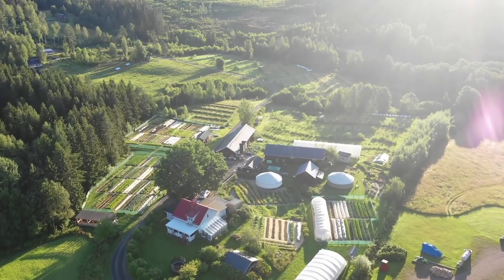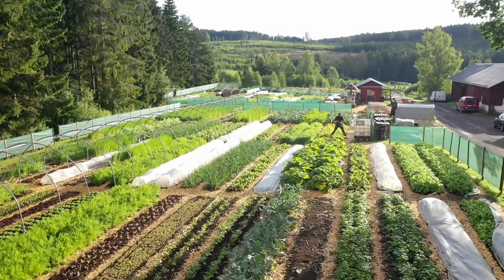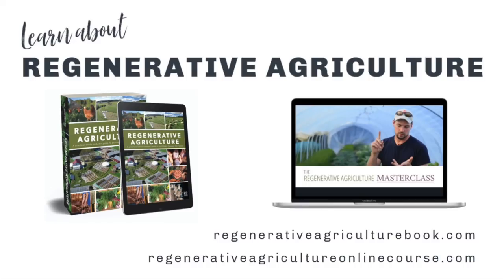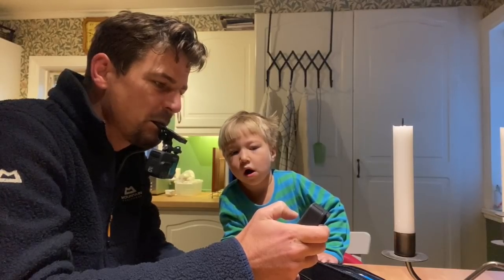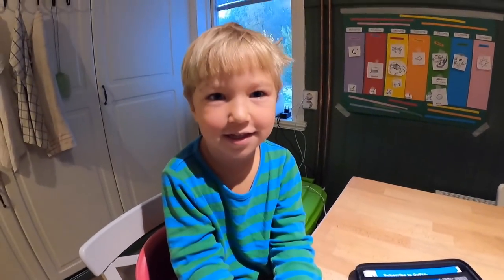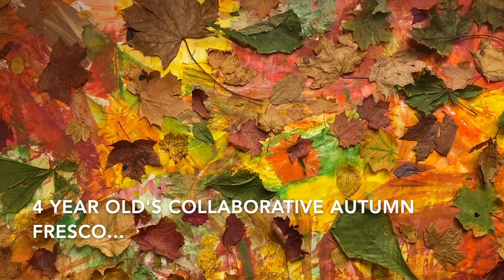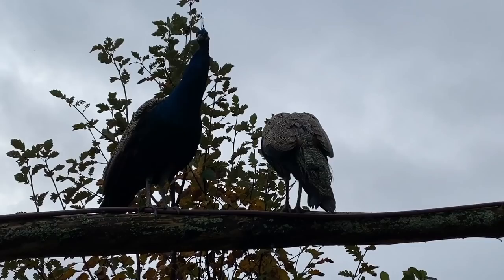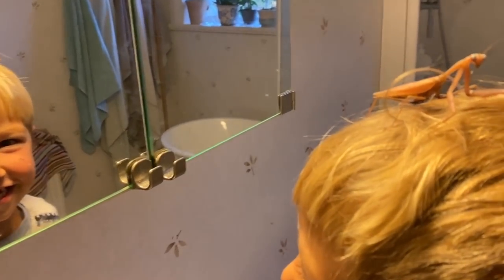Europe has the best regenerative farmers in the world...